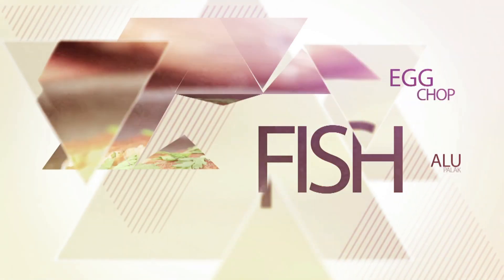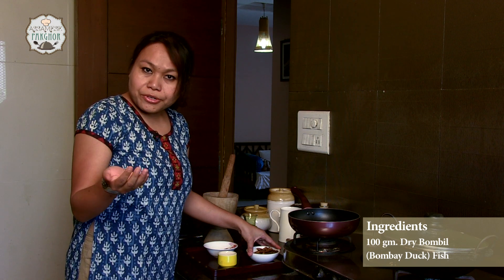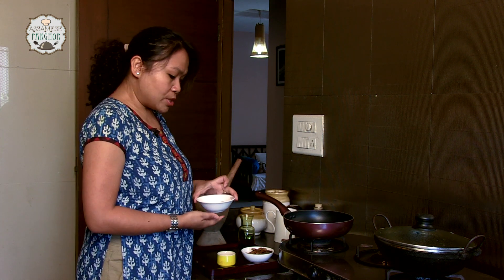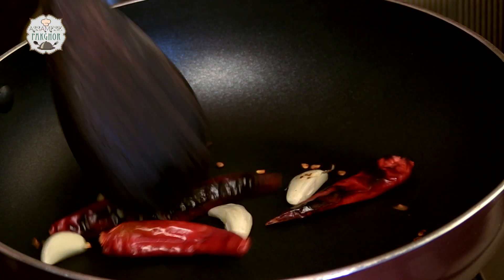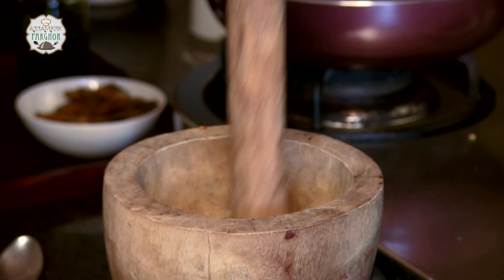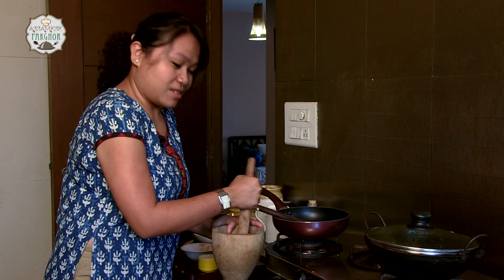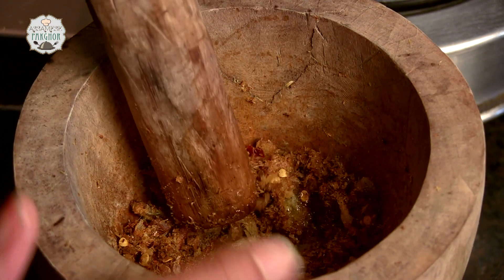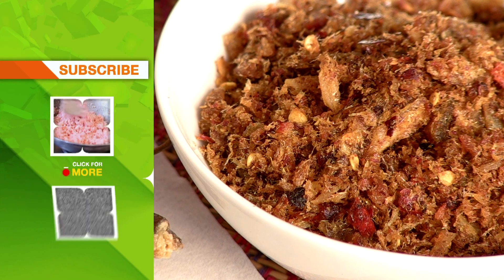Dry Fish Chutney By Gitika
"You can actually make chutney out of a dried fish. So move away from regular pudina or nariyal chutney and try this new Dry fish chutney. Learn from the expert, how to make a dry fish chutney and treat your taste buds. Dry fish chutney can be made within 5 minutes and tastes best with some rice and lentils.

So, don't forget to tune into Assamese Pakghor and watch Gitika teach you how to make this great dry fish chutney!

Ingredients
100 gm Dry Bombil Fish(Bombay Duck)
Salt To Taste
4 Dry Red Chillies
4 Garlic Cloves
Mustard Oil

Tip
Grind garlic and red chillies first before adding in the other ingredients.